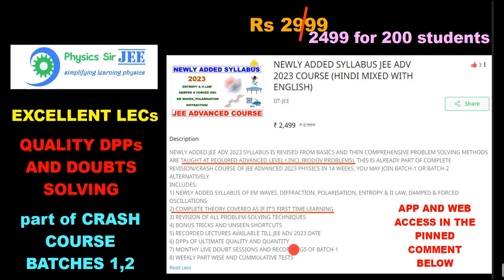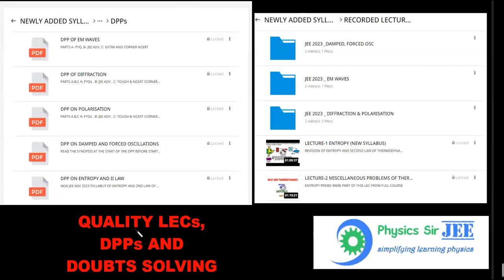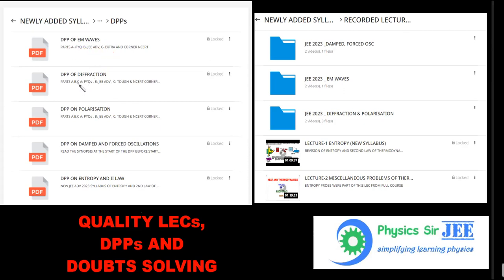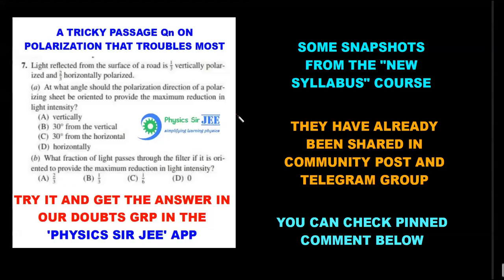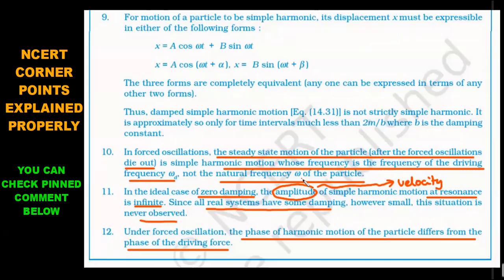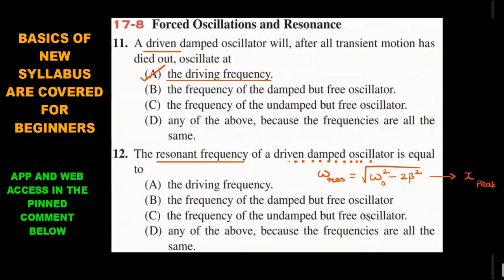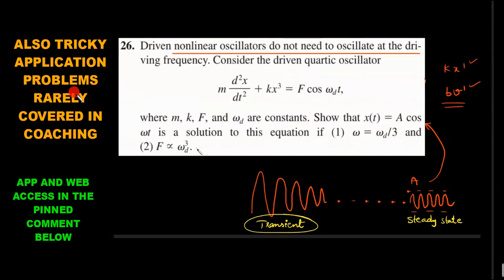Attention! Newly added syllabus Course in JEE Advanced 2023 Physics!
PHYSICS SIR JEE APP ALSO HAS A 14 week PLAN TO STREAMLINE YOUR LEARNING FROM BASICS TO JEE ADVANCED TO MULTIPLE PROBLEM SOLVING TECHNIQUES TO OPTIMISE YOUR SCORE IN JEE ADVANCED 2023. JOIN BATCH-1 OR 2 TO GET THE TEST SERIES FREE!
APP ACCESS THROUGH WEB:
Enter org code as: caccq
and enter your phone number

PHYSICS SIR JEE PRESENTS THE MOST WHOLESOME AND RELEVANT JEE ADVANCED 2023 CRASH COURSE FOR PHYSICS

CHAPTERS
0:00 WHY THIS COURSE?
1:56 SYLLABUS NEWLY ADDED FOR 2023 ADV
5:00 FULL SYLLABUS DOUBTS GROUP
5:15 COURSE PRICE FOR 1ST 200 STUDENTS
5:35 COURSE FEATURES
6:40 COURSE CONTENT FOLDER
7:50 SOME SNAPSHOTS FROM COURSE LECs
12:16 JOIN CRASH COURSE BY PAYING DIFFERENCE AMT
14:23 DM ME IN THE "PHYSICS SIR JEE" APP
15:00 OUTRO

HERE'S TEST SERIES VIDEO JEE ADV 2023

HERE'S BATCH-2 VS BATCH-1 CRASH COURSE 2023 VIDEO

How to crack JEE MAIN 2023
How can I get a rank in IIT 2023
JEE MAIN 2023 CRASH COURSE by JANARDHAN SIR
JEE Advanced 2023 CRASH COURSE by PHYSICS SIR JEE APP
JEE Advanced 2023 TEST SERIES by PHYSICS SIR JEE APP